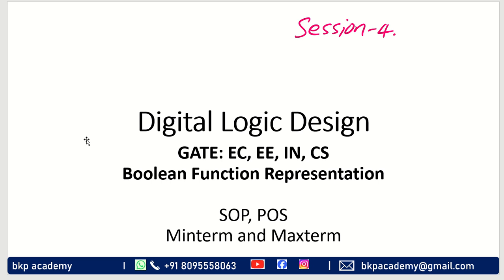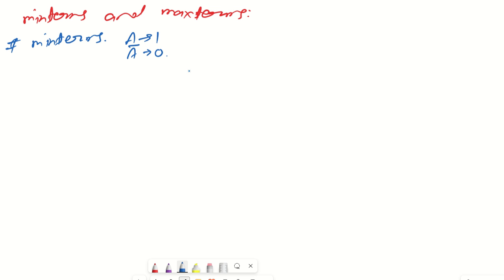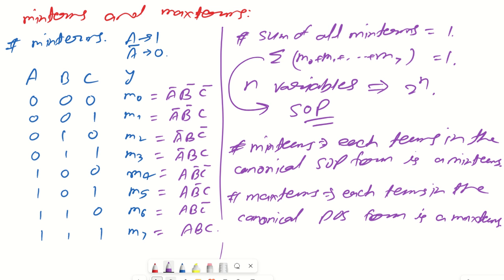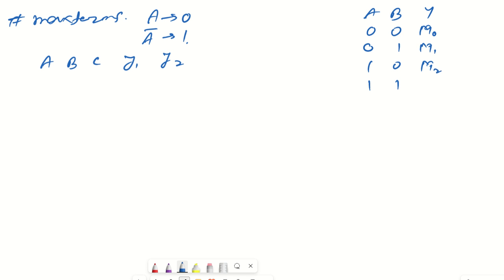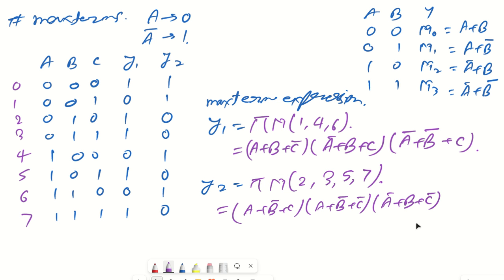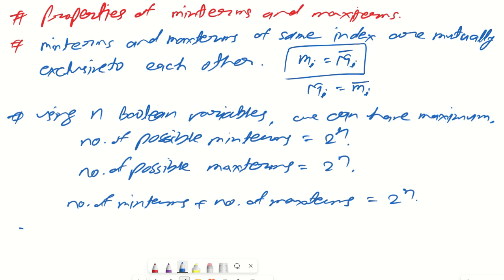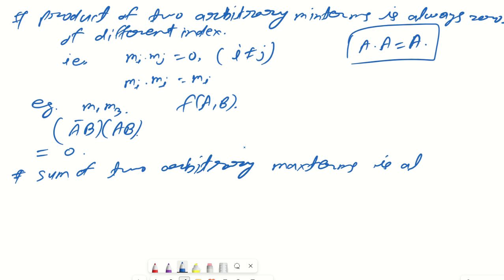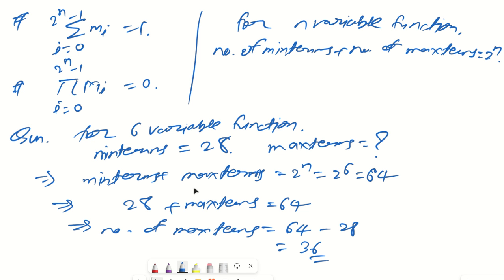004 DLD Boolean Function expression minterms and maxterms theory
Digital Logic Design GATE Lecture

Topic: Boolean Algebra and Boolean function expression
properties of minterms and maxterms in Boolean function expression

Are you doing these things to skill yourself for GATE exam?
Check out the Bal Kishor Premier Academy for available courses, guidelines and trainings.

In this video:
☑️ Description:
Digital Logic Design Tutorial

Topic: Boolean Algebra, SOP, POS forms, minterms and maxterm

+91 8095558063